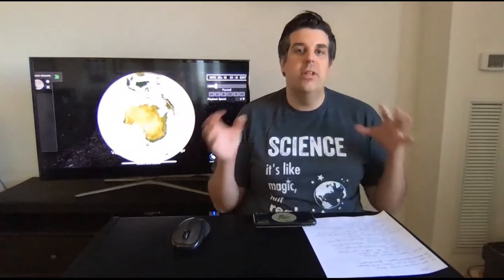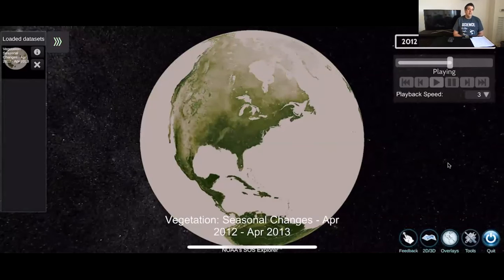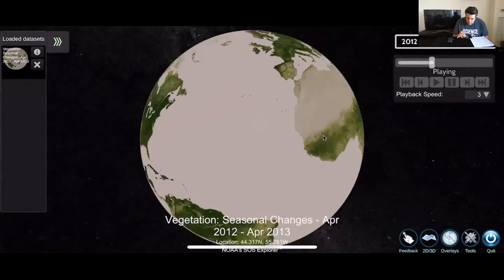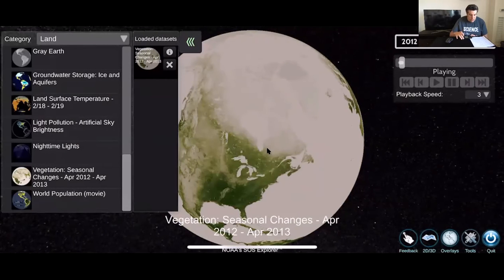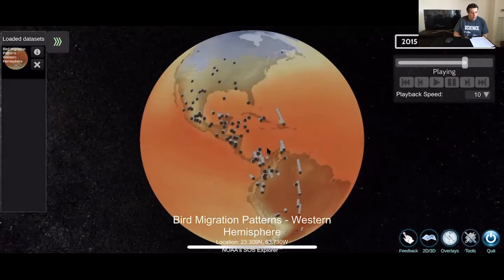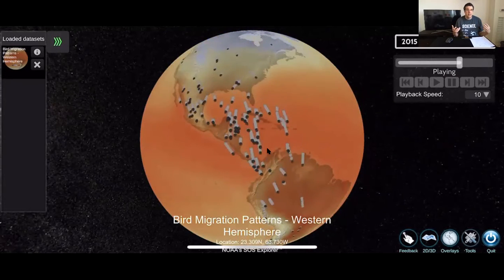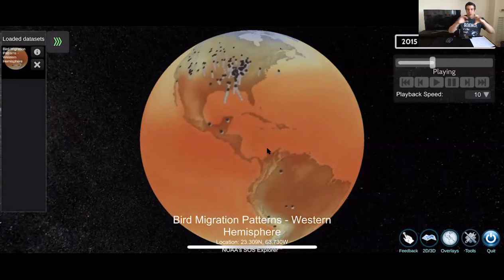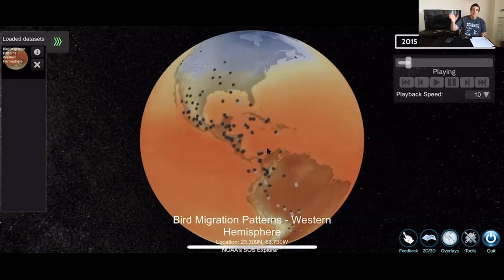Science On a Sphere At Home, Episode 6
Mr. Rowley explores Life on the SOSx app from NOAA, bringing Science On a Sphere into our homes!